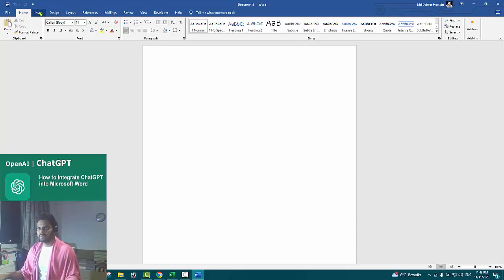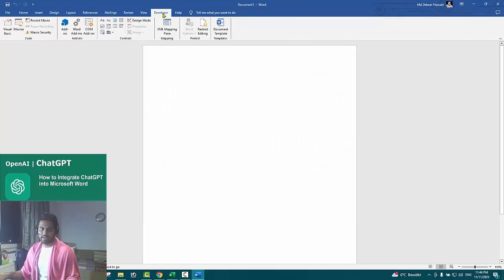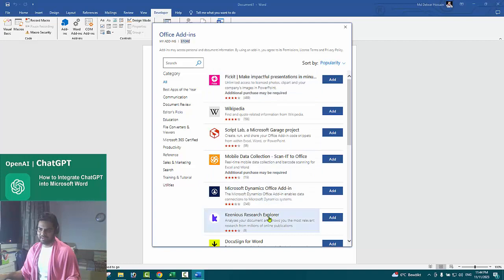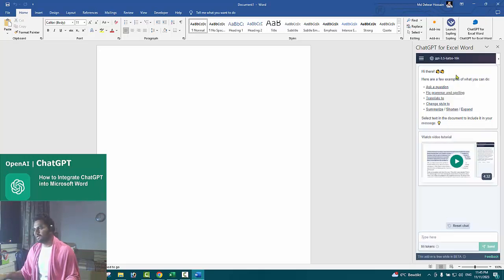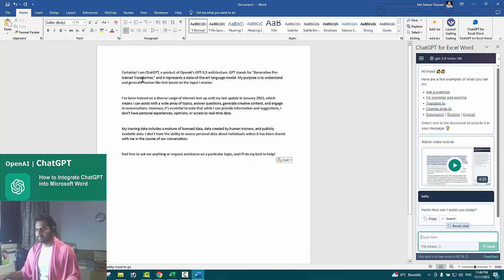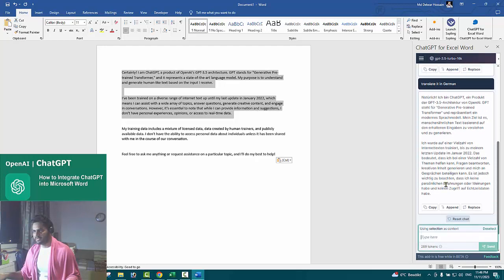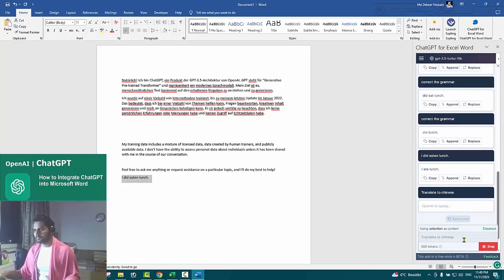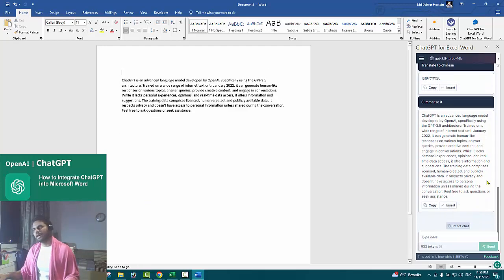Integrating ChatGPT with Microsoft Word | Step-by-Step Tutorial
Welcome to our latest tutorial where we dive into the seamless integration of ChatGPT with Microsoft Word! Boost your productivity and streamline your writing process by harnessing the power of AI. In this step-by-step guide, we'll walk you through the process, making it easy for both beginners and seasoned users.

In this comprehensive video tutorial, we guide you through the process of integrating the powerful GPT-3 ChatGPT language model in Microsoft Word. With GPT-3's advanced natural language processing capabilities, you can enjoy advanced writing assistance as you work on your documents in Microsoft Word. From downloading and installing the necessary tools to actually integrating ChatGPT into Word, this video provides a step-by-step demonstration of the process. With clear, concise instructions and expert tips, you'll be able to fully leverage the power of GPT-3 in Microsoft Word in no time.

🚀 Key Topics Covered:
Setting up the integration with Microsoft Word
Customizing ChatGPT for document assistance
Practical examples and use cases for enhanced writing

How to Integrate ChatGPT into MS Word
Learn How to Integrate ChatGPT with MS Word for Effortless Content Creation
How to Integrate GPT-3 (ChatGPT) in Microsoft Word for Enhanced Writing Assistance | Paid

1. Machine Learning
2. Data Science
3. Natural Language Processing
4. Artificial Intelligence
5. Data Analytics
6. Big Data
7. Python Programming
8. Cognitive Science
9. Text Mining for Sentiment Analysis
10. Pytorch, TensorFlow, Tableau, etc.

I am reaching out to you regarding the support through PayPal for support: